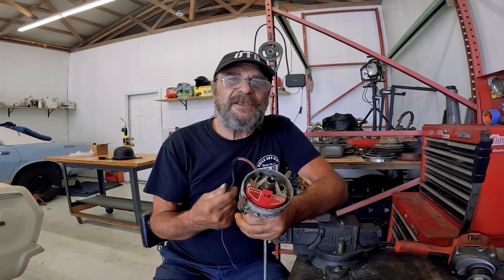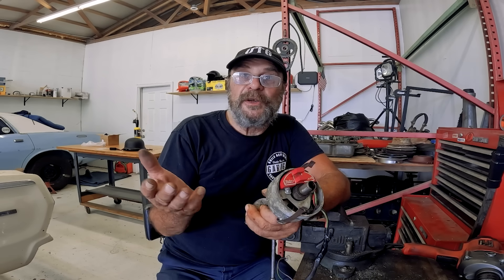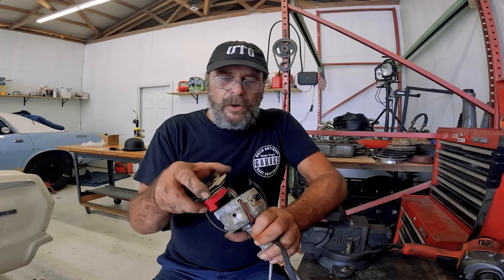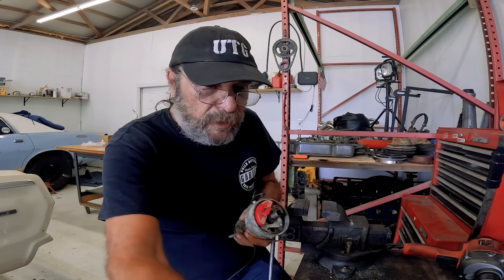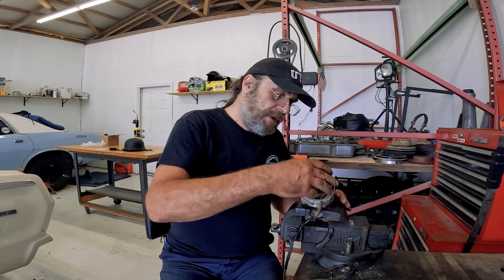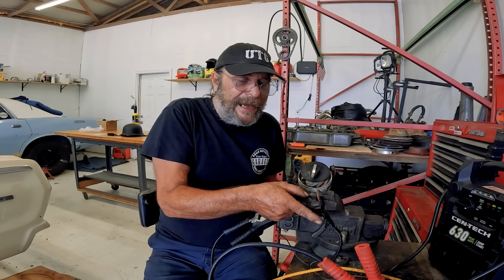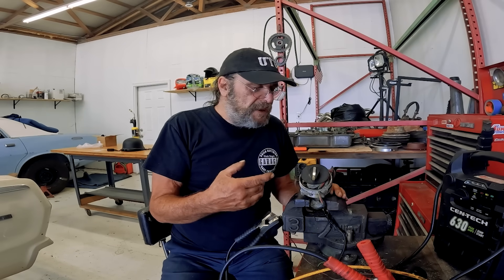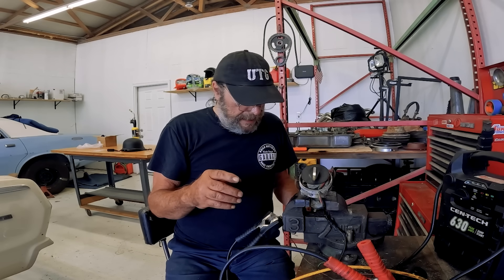Easy Ignition System Testing You Can Do At Home - Will Our Ancient Aftermarket Ignition Throw Sparks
Before Pertronix , the points conversion king was the Mallory Unilite which used an optic sensor and windowed rotor to trigger the ignition coil.
  One of the nice things about working with a conventional distributor type ignition system is that it can be operated and tested independent of the engine it's going to be used in.
Here's how we tested the vintage Mallory Unilite points conversion module that came with our Mystery Polebarn Find 383 Mopar using a jump pack, drill and bench vice along with some freebee modifications anyone can do for some easy horsepower